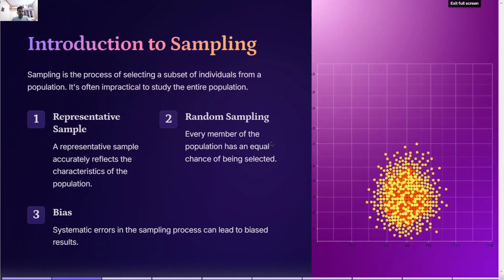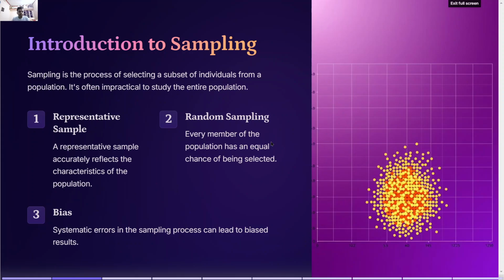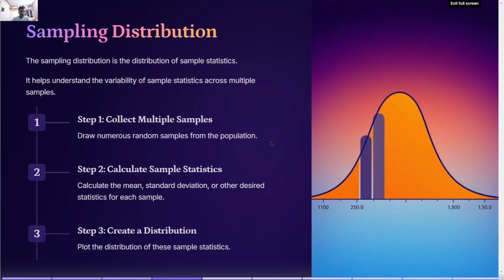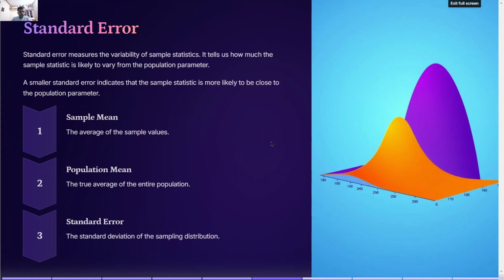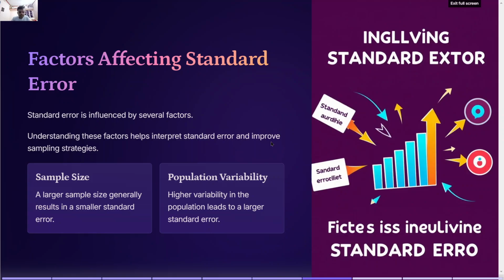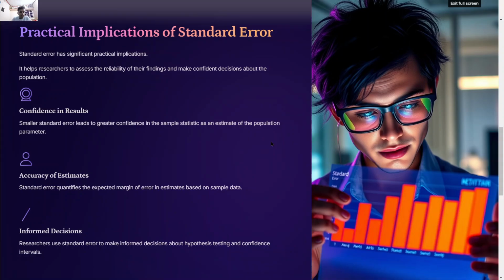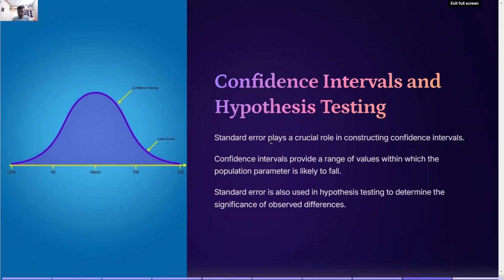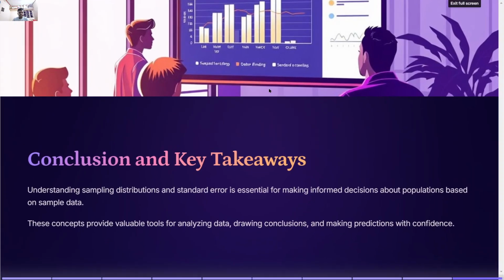SAMPLING DISTRIBUTION & STANDARD ERROR || VA-01 || BCS301 MATHEMATICS-3 || 044 DARSHAN M